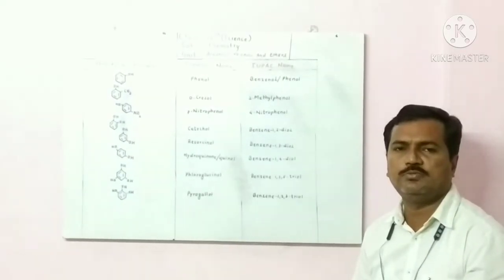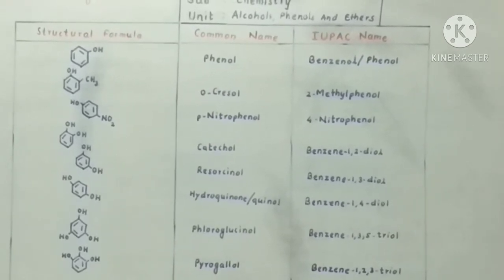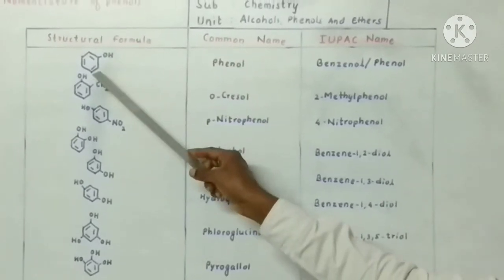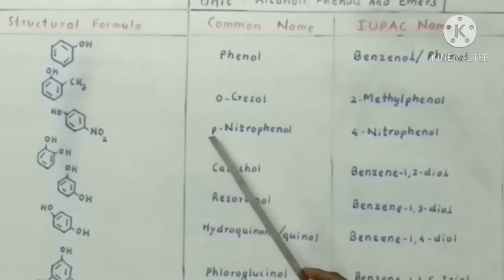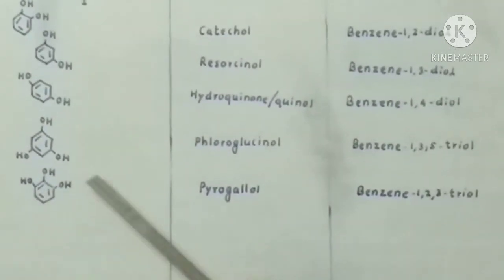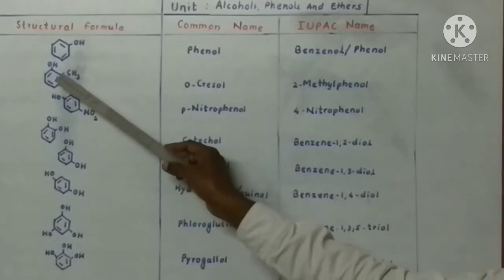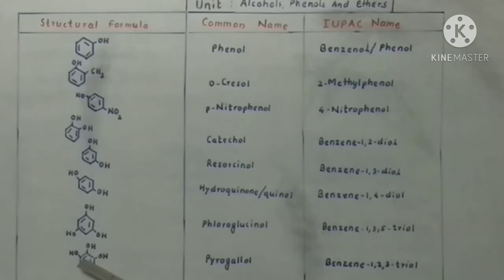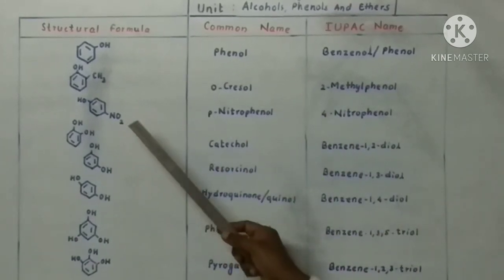Class 12 (Chemistry-MH Board) Alcohols, phenols & ethers-04 Nomenclature of phenols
Nomenclature of phenols by common & IUPAC system